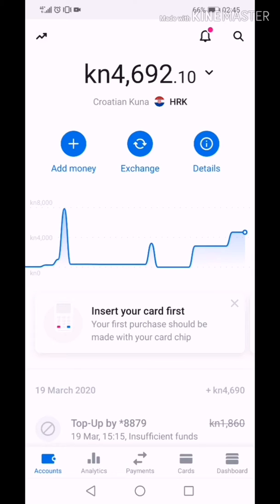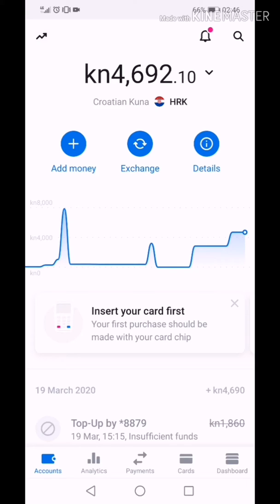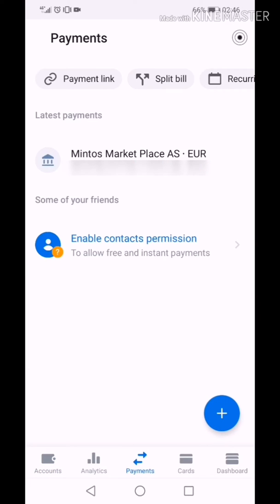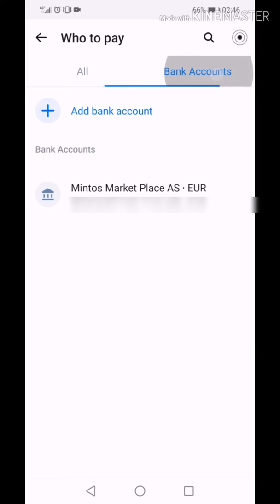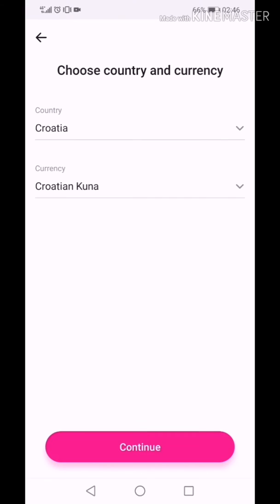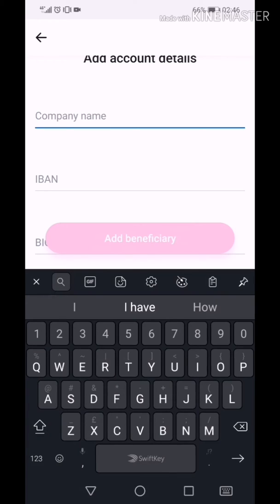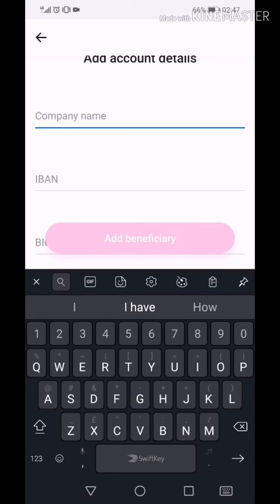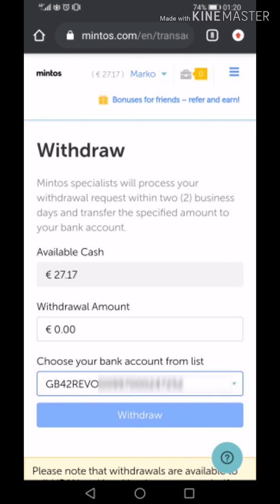How to send money from Mintos to Revolut - Step by Step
In this video I will show you step by step how to link your Mintos account and Revolut account ad how to withdraw money from Mintos to o Revolut.